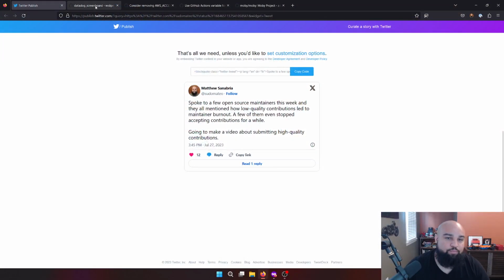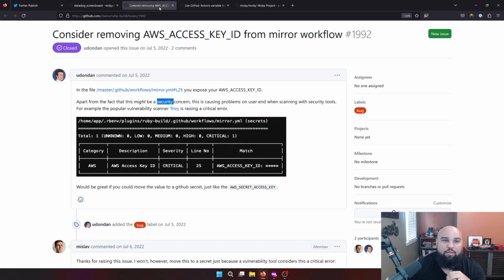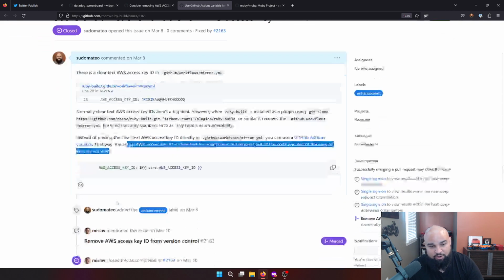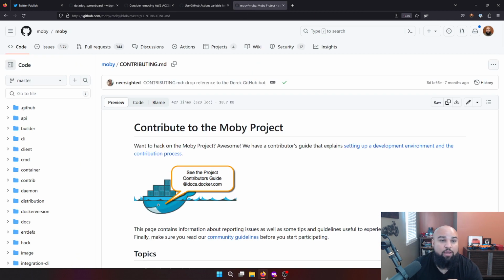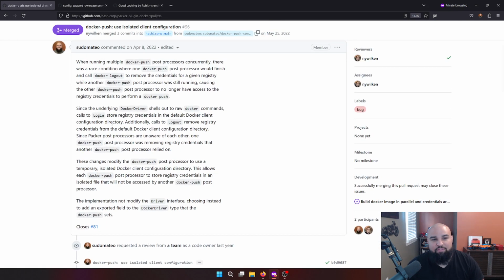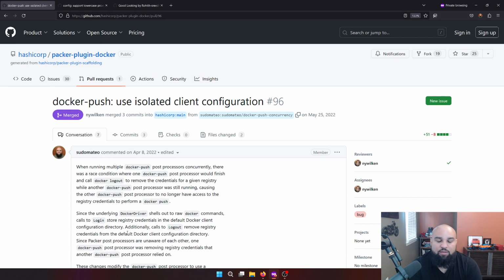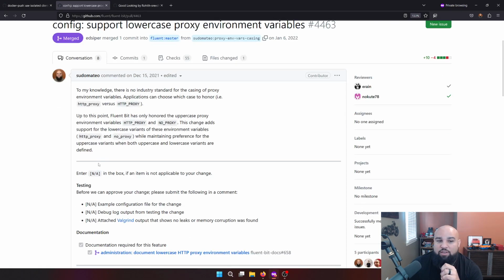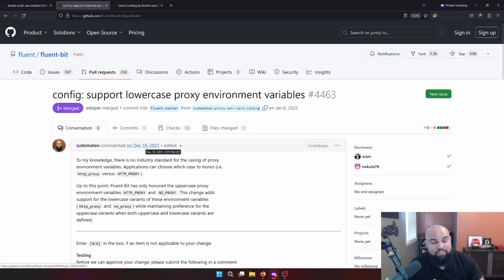Submitting High Quality Open Source Contributions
In this video I discuss what a high-quality open source contribution is and things you should consider to make your contributions high-quality.